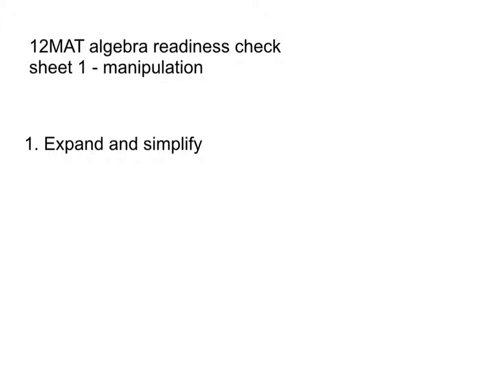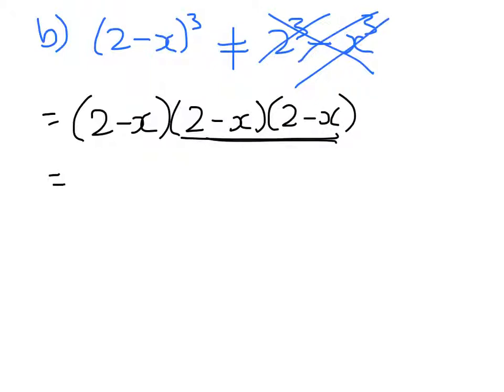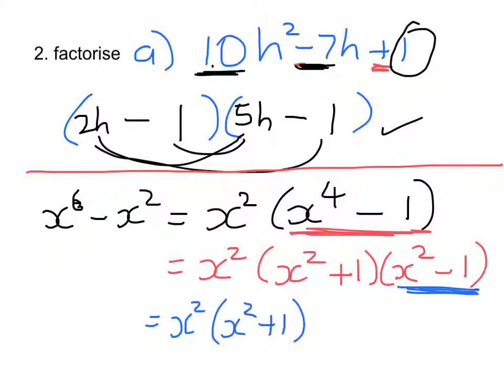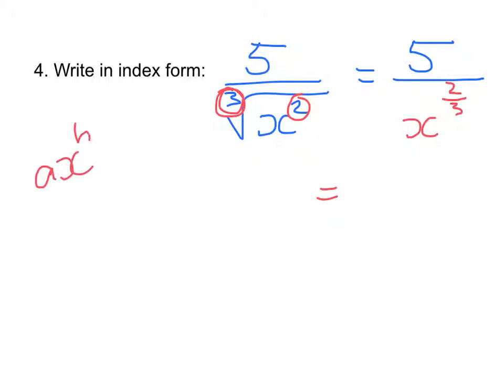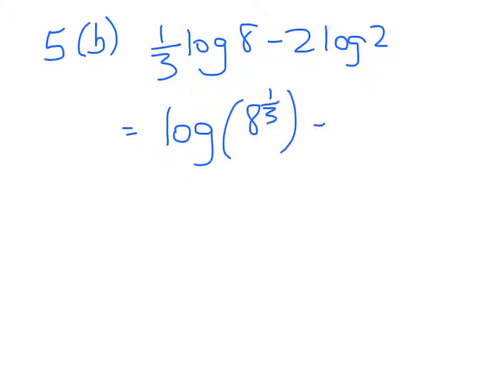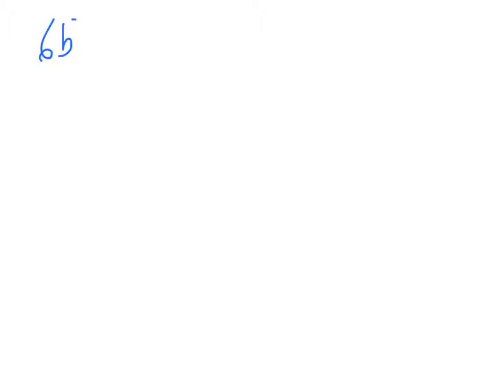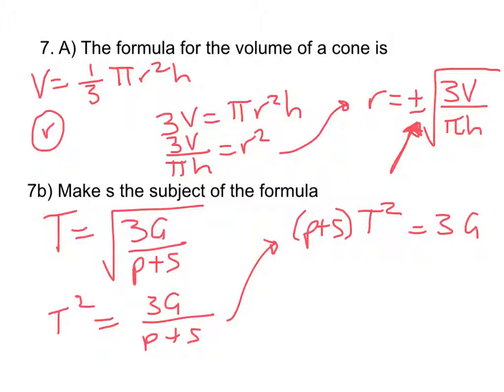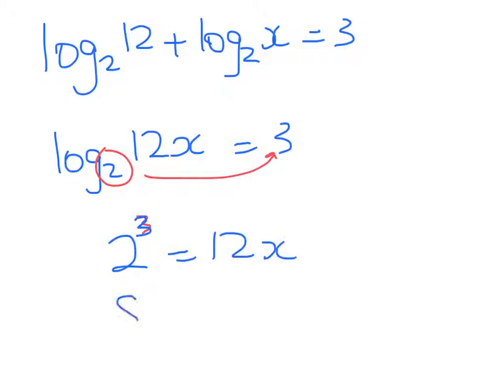Level 2 Algebra - Readiness Check 1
Manipulation. Logs. simplifying fractions. expanding 3 factors. Exponent rules.